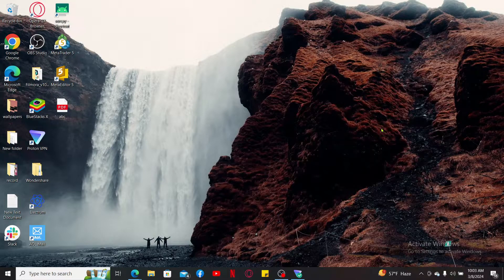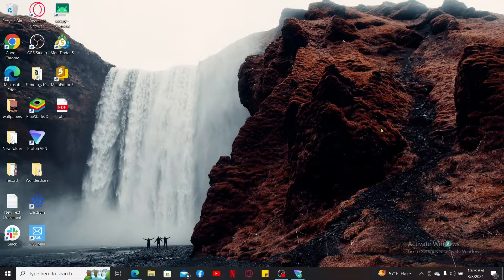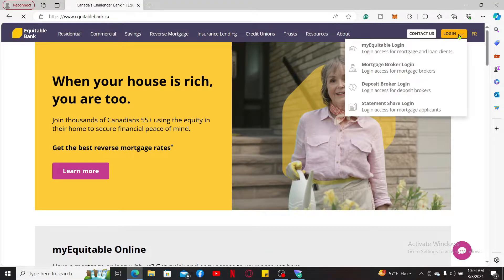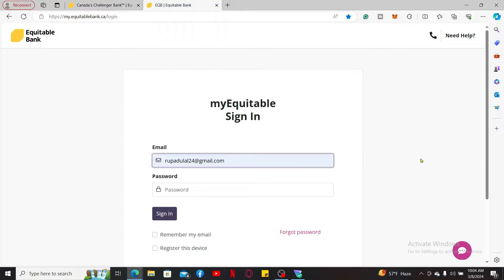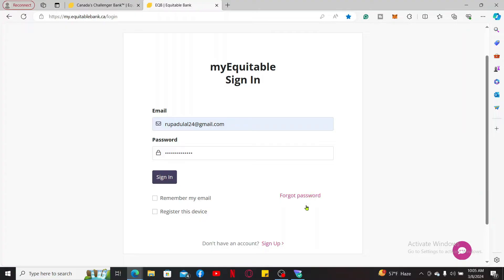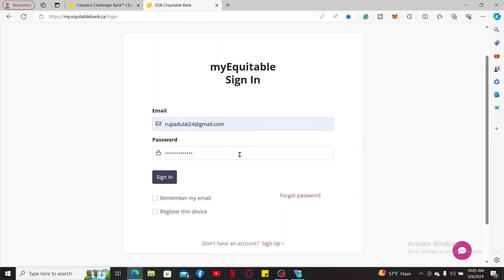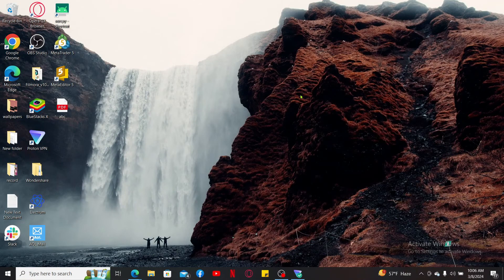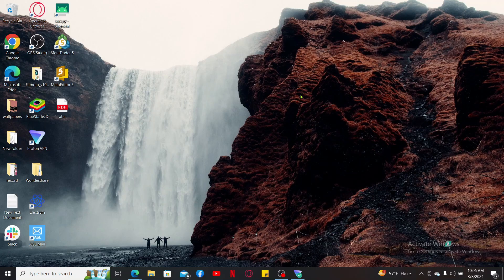How to Login Equitable Bank Mortgage Account 2024?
In this tutorial, we'll guide you through the process of logging into your Equitable Bank Mortgage account with ease. Whether you're a new homeowner or a seasoned borrower, accessing your mortgage account is essential for managing your finances efficiently. Join us as we demonstrate the simple steps required to securely log in and gain access to your account dashboard, where you can view important details, make payments, and stay on top of your mortgage responsibilities.